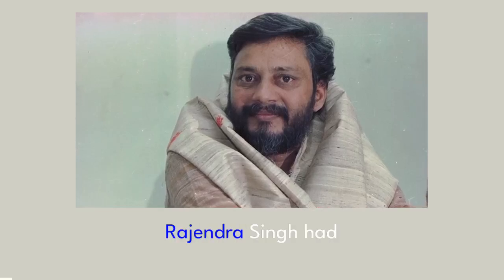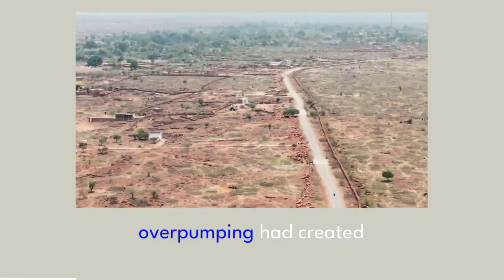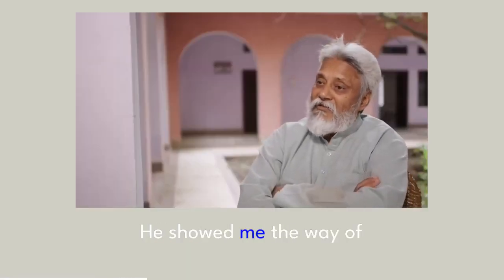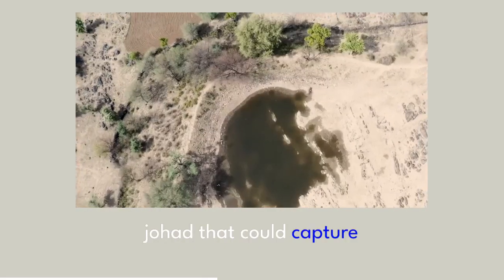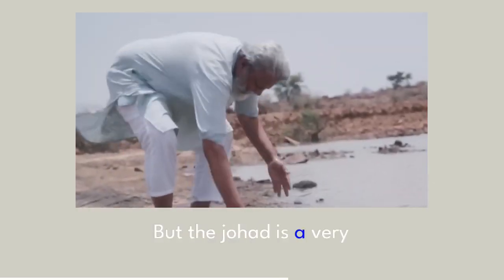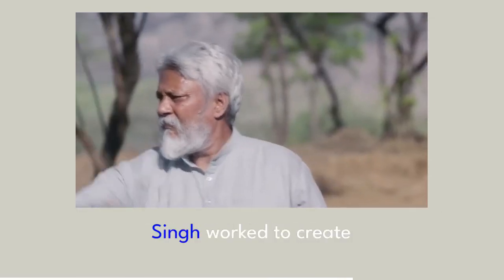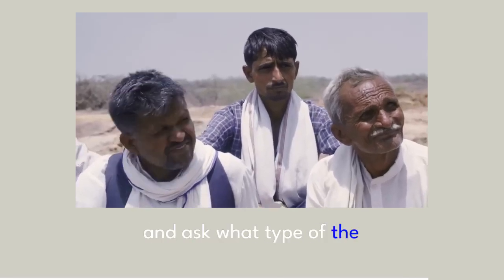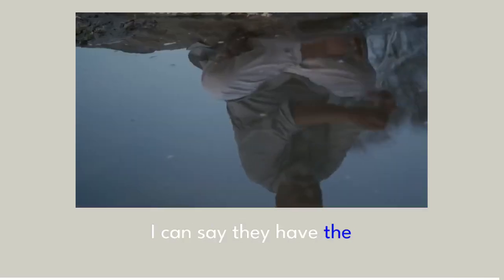Dr Rajendra singh and water conservation in India